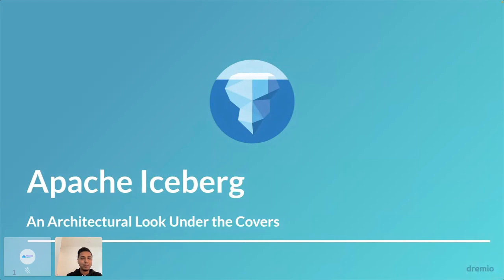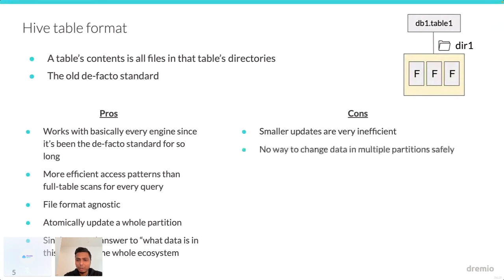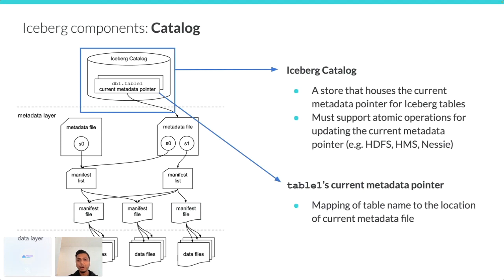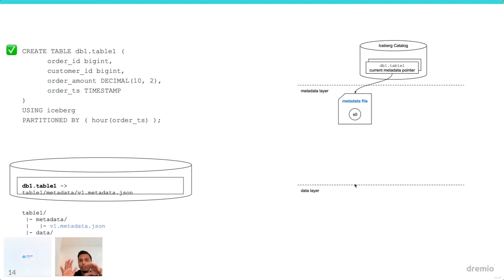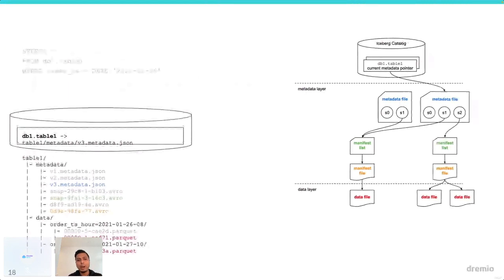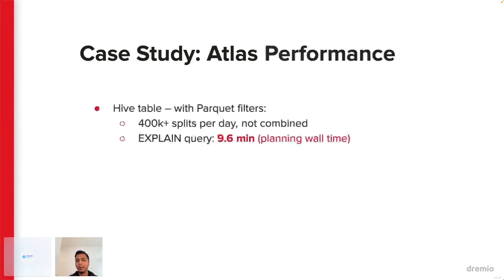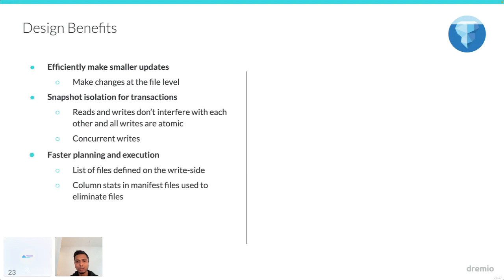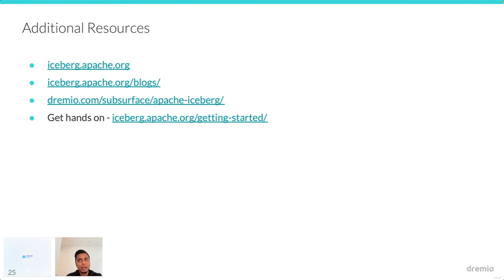Data Lake Meetup/ Apache Iceberg: An architectural look under the covers by Dipankar Mazumdar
In this talk, we will introduce Apache Iceberg, go through its architecture/design benefits and discuss how it addresses some of the critical problems with the existing table format, Hive. Ultimately, we will talk about how you can manage & organize all of your data in the data lake using Iceberg & serve use cases such as BI.